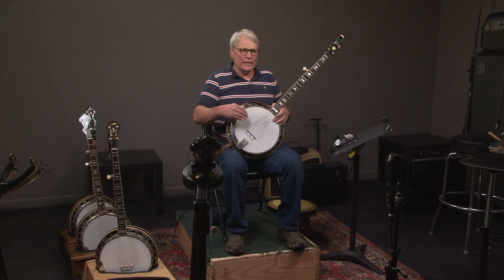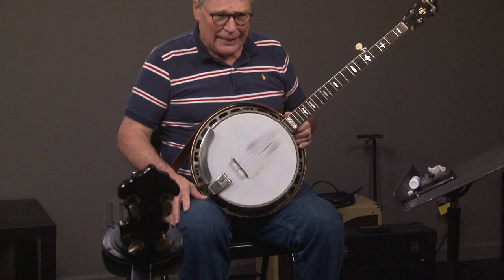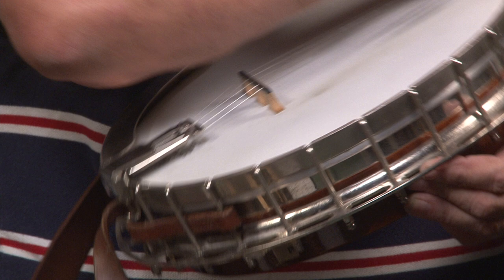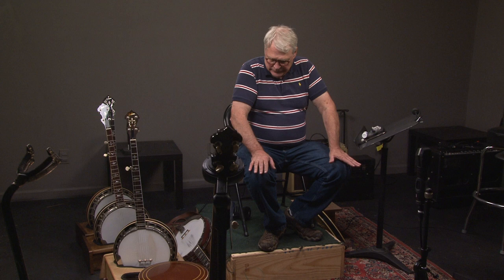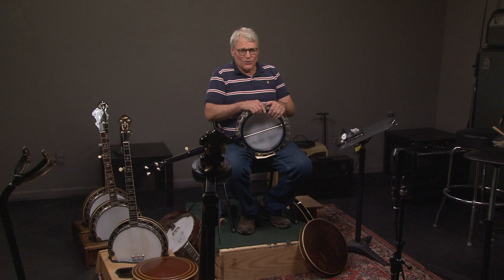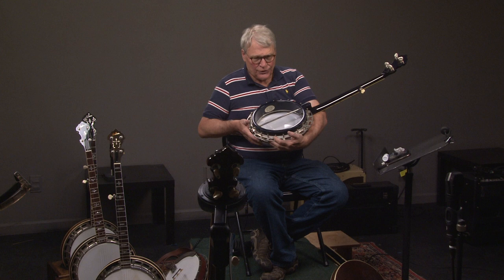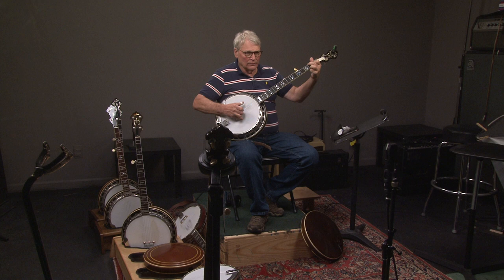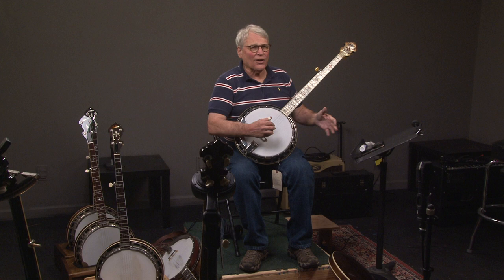Geoff Hohwald Discussion of Pre War Gibson Banjos